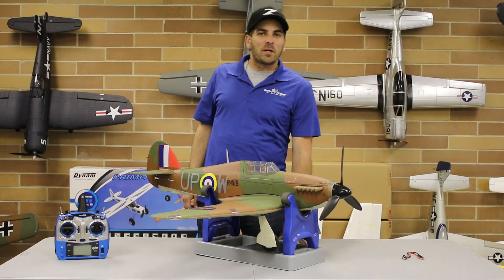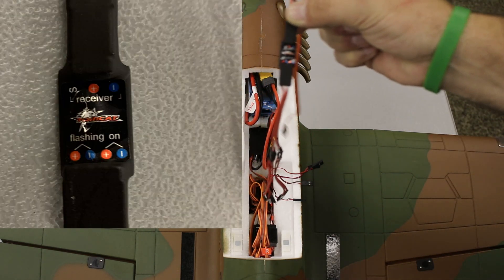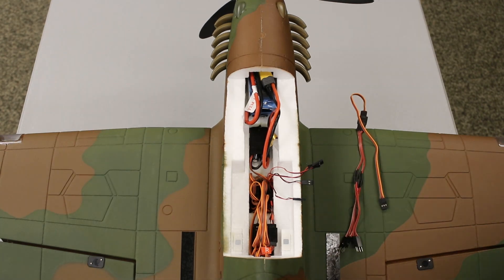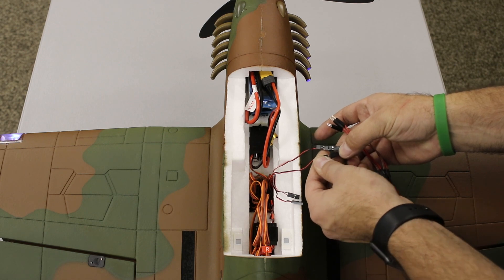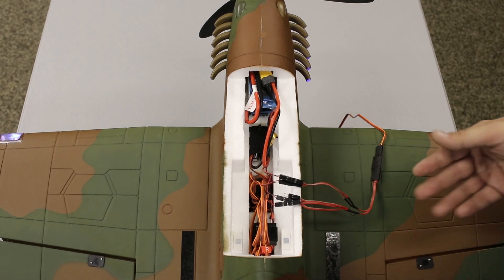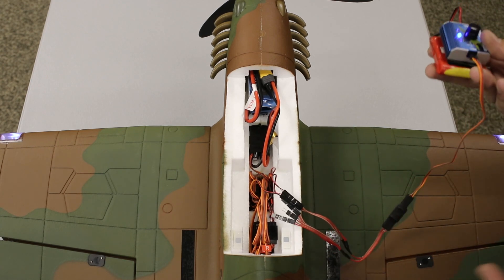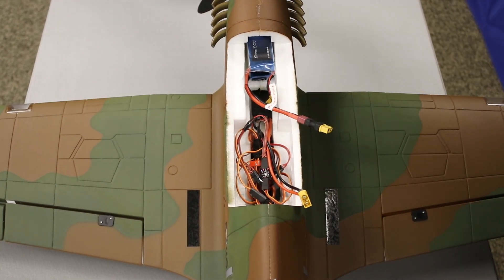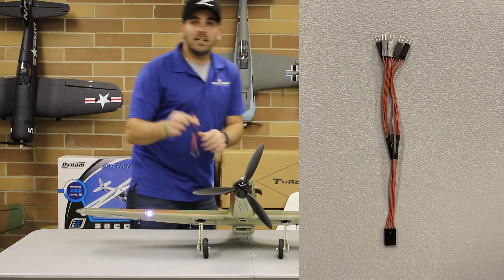Detrum LED Light Driver Installation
In this video we will show you how to properly install the Detrum LED light driver. Happy Flying!